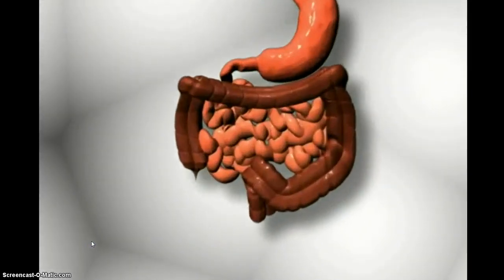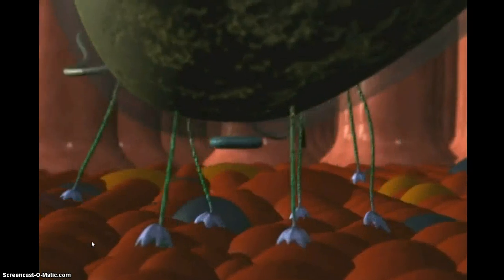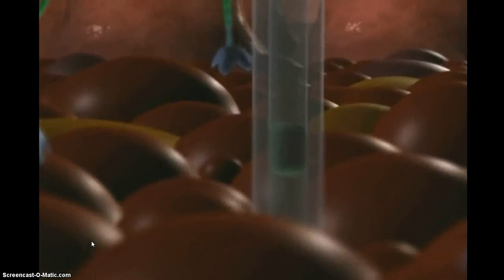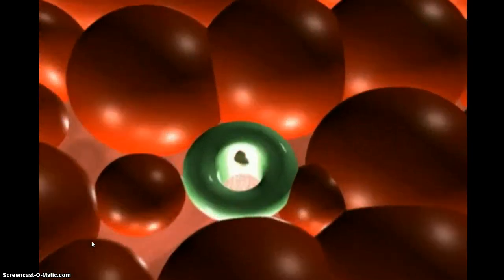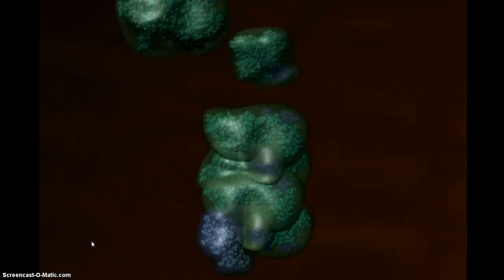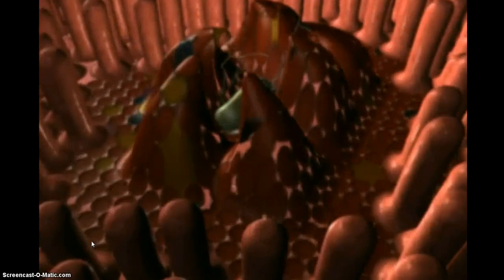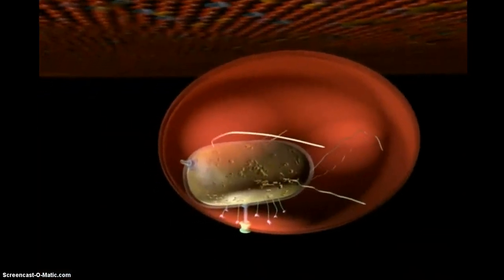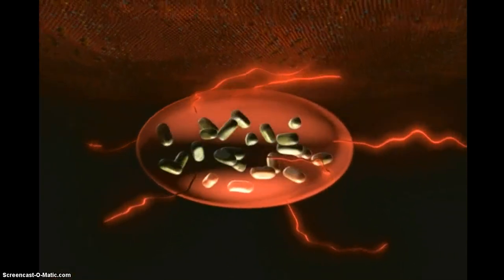S typhi by Helen Orji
How S typhi invade and spread out